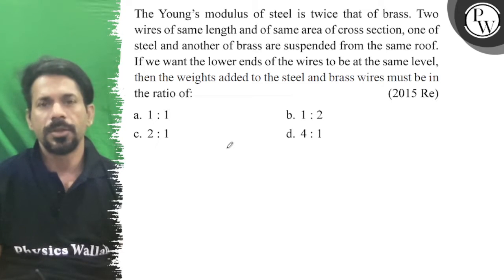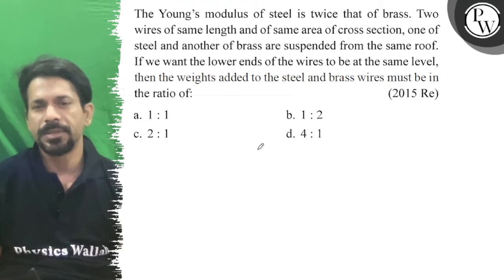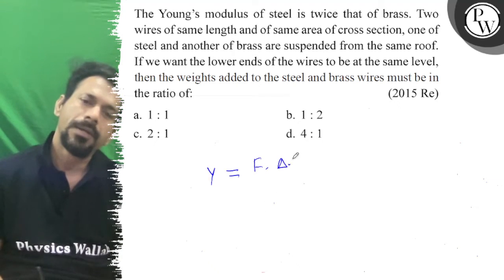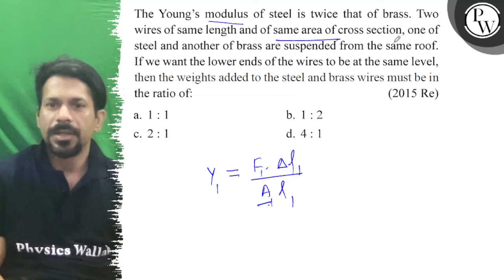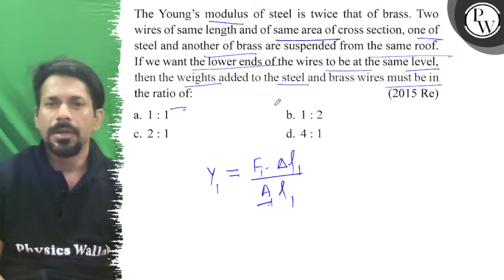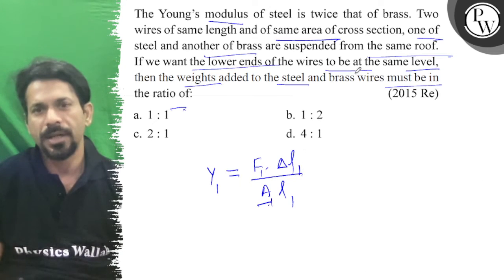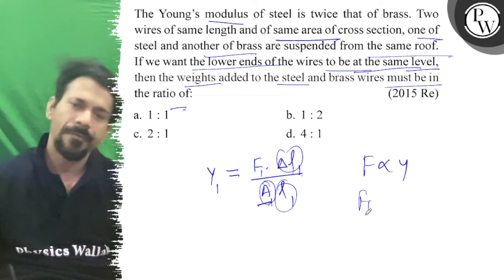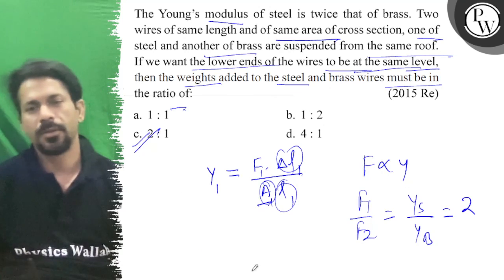The Young's modulus of steel is twice that of brass. Two wires of same length and of same area of...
The Young's modulus of steel is twice that of brass. Two wires of same length and of same area of cross section, one of steel and another of brass are suspended from the same roof. If we want the lower ends of the wires to be at the same level, then the weights added to the steel and brass wires must be in the ratio of:
(2015 Re)
a. 1: 1
b. 1: 2
c. 2: 1
( d. 4: 1